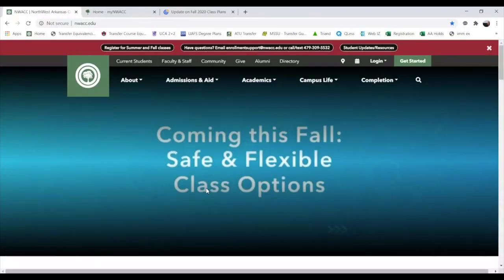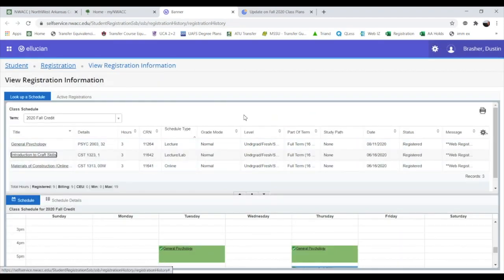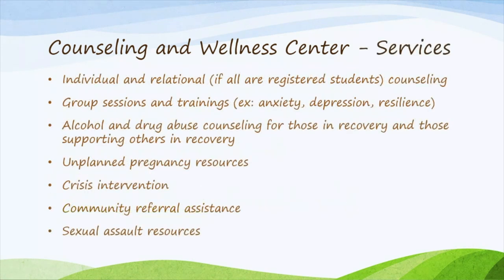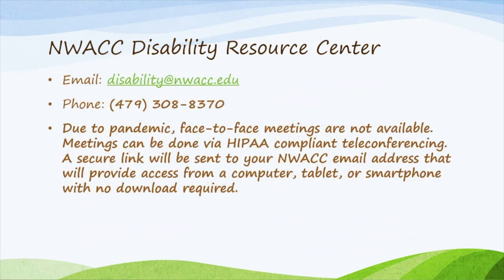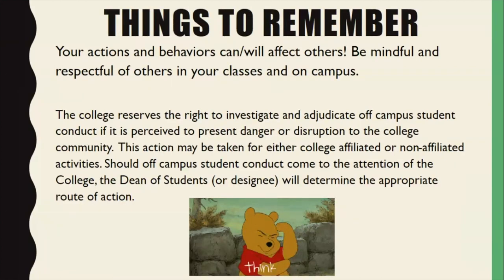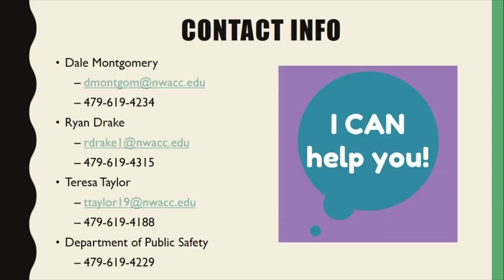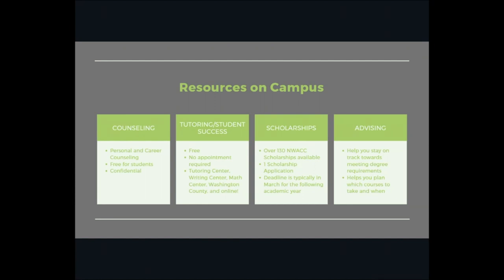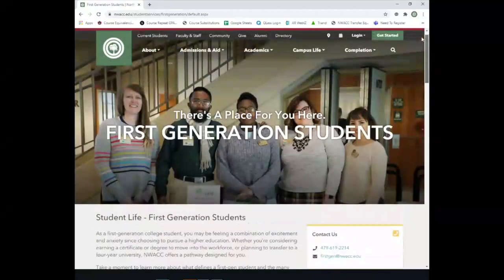Open House Fall 2020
Did you miss the virtual open house session? Watch it here and learn more about services available to help you succeed this fall and beyond! Learn more about services like counseling and wellness, conduct and safety, College 101 (designed to help you succeed in courses with notetaking and other helpful tips) and the powerful resources provided by our Library!